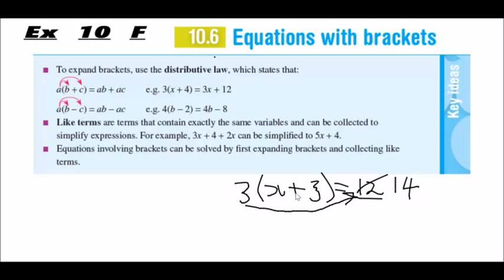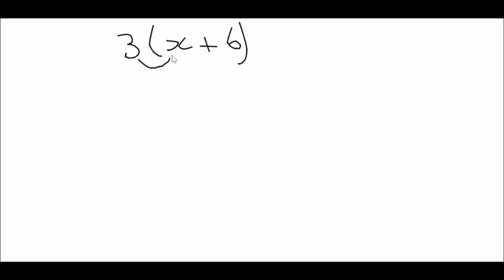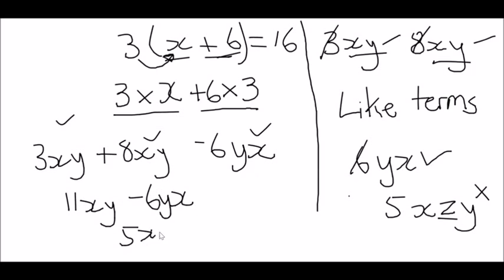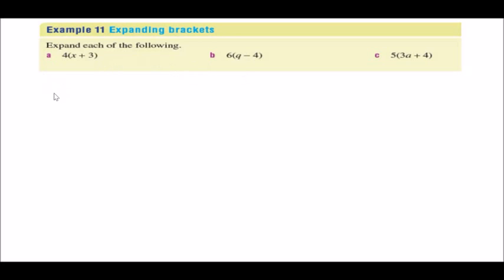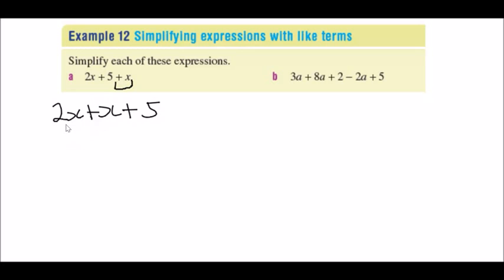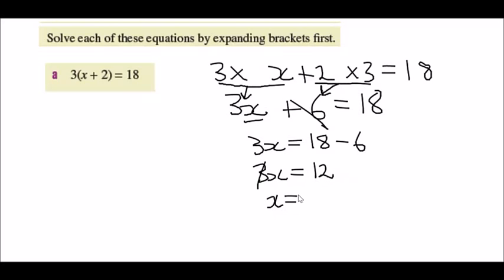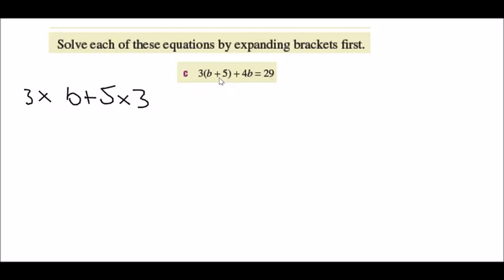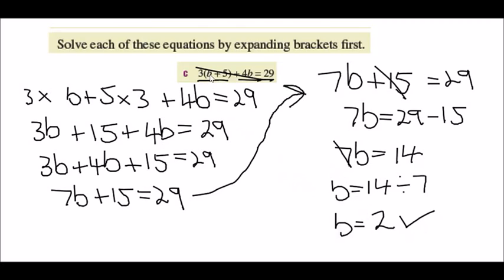Ex 10F Equations with Brackets1